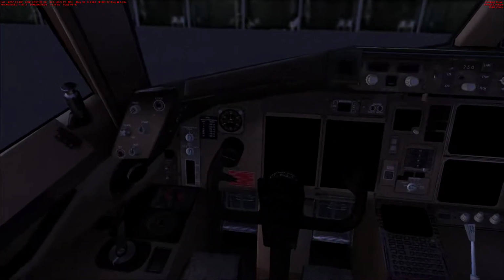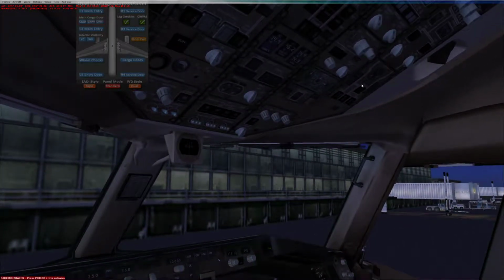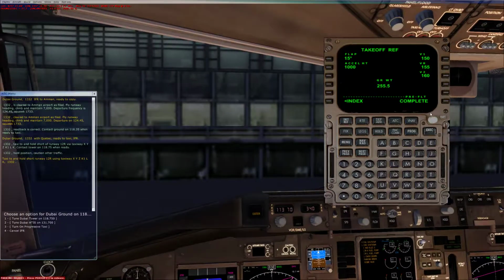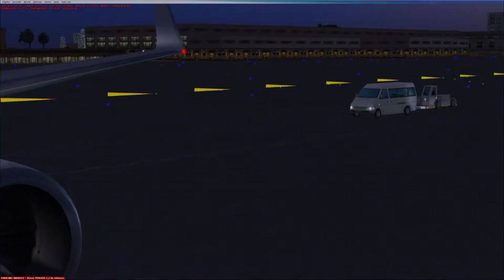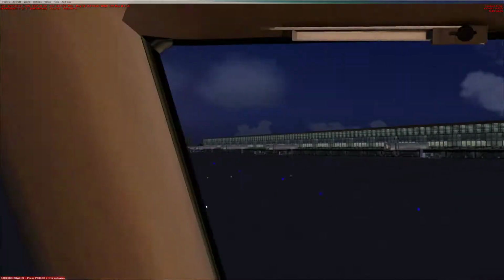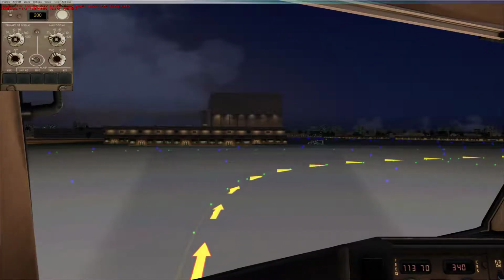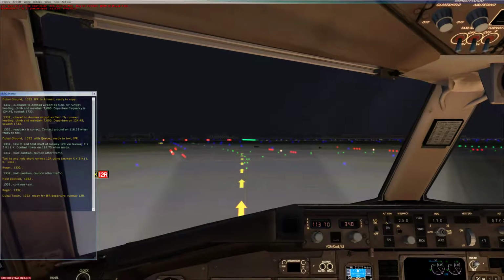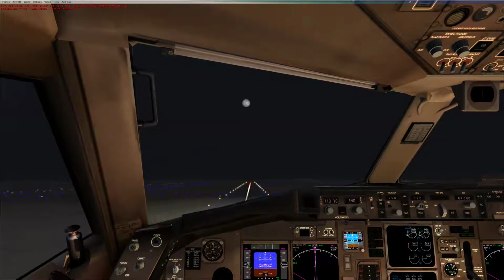Dubai to Jordan Take Off 757 Trump PART 1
Quality Wings 757 (Trump Livery)
Dubai to Jordan